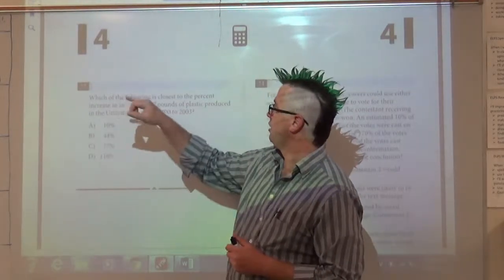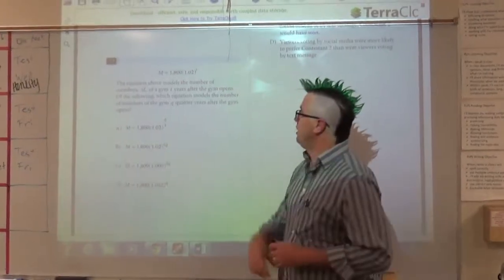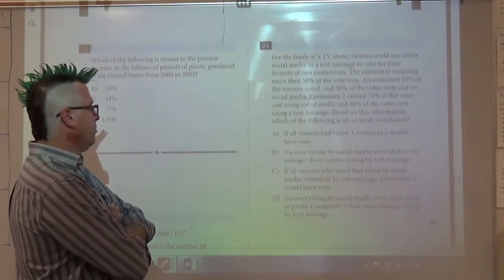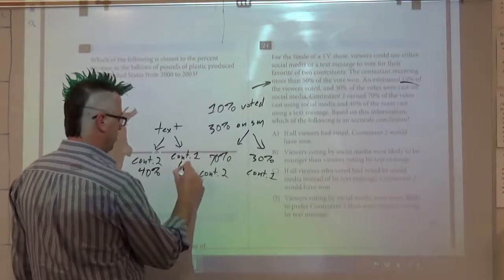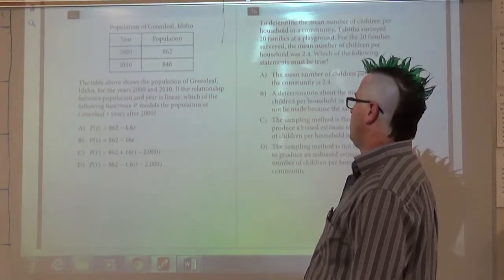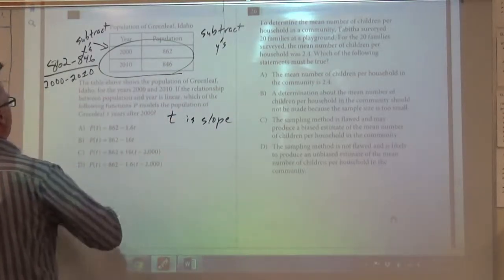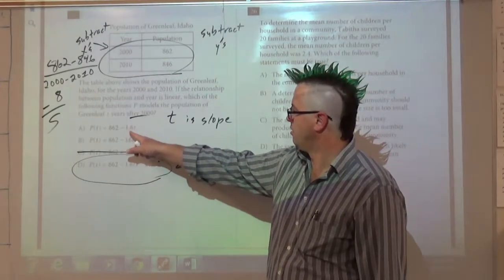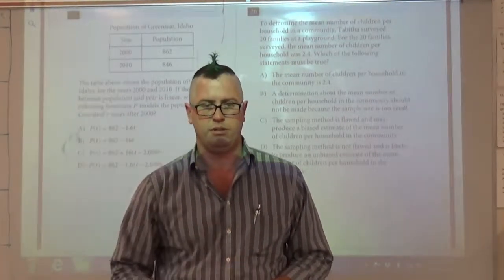SAT Practice Test 8 Calculator Part 4 again